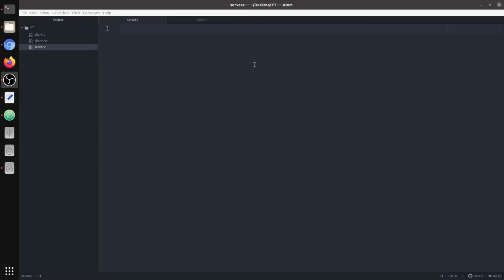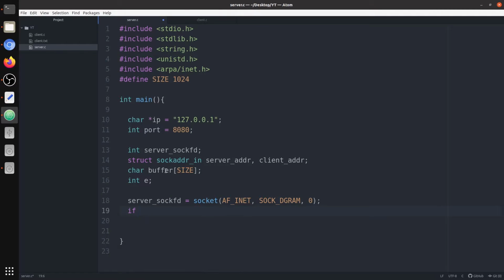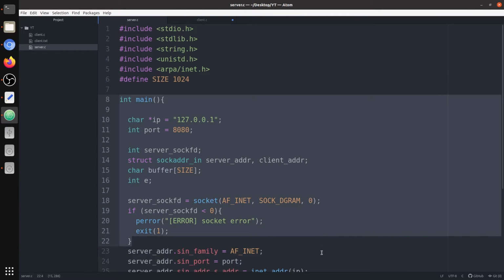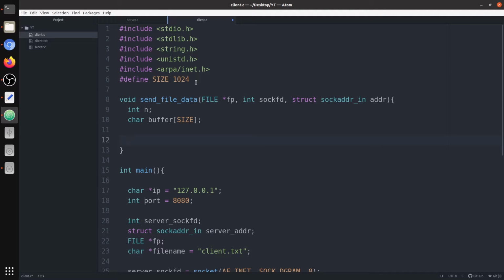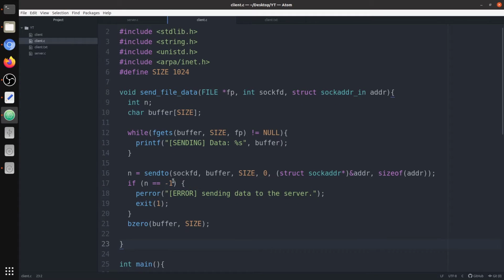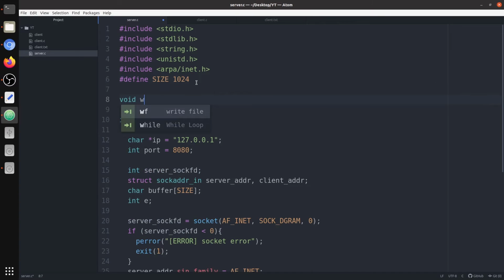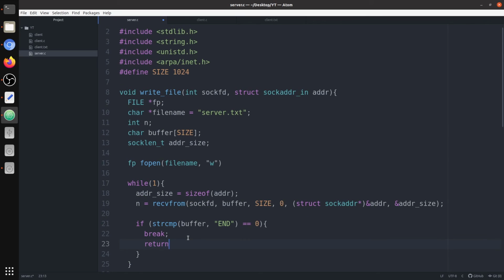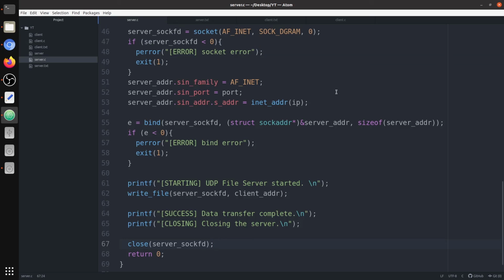File Transfer using UDP Socket in C | Socket Programming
In this tutorial, we will build a file transfer program in the C programming language. Here we are going to use the UDP (User Datagram Protocol) socket to connect the client and the server.